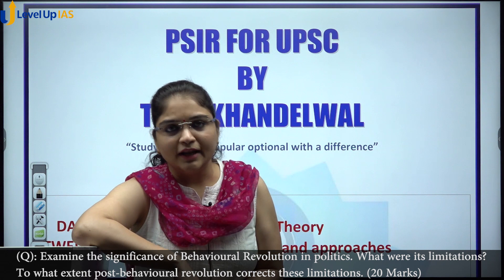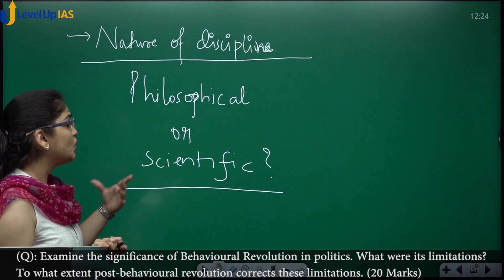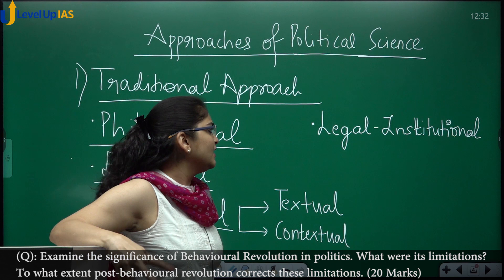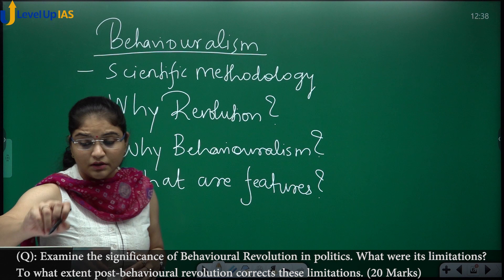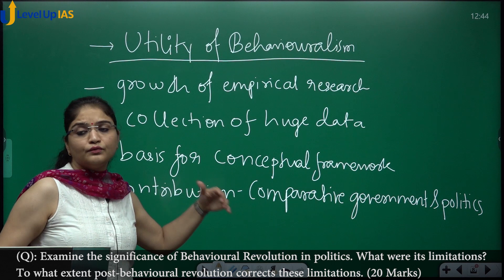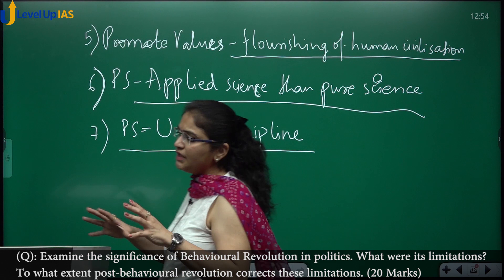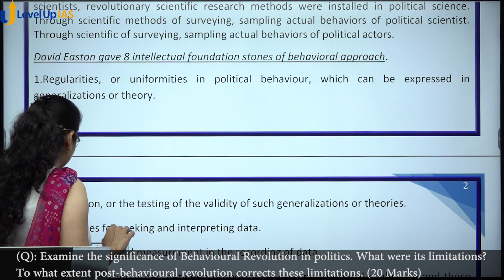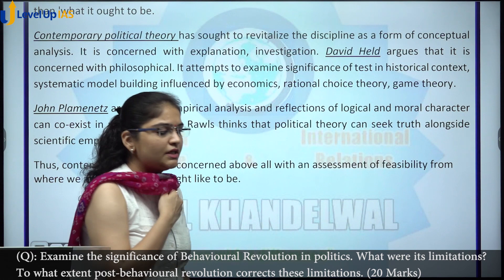Political Ideologies I Part 1 I Political Science & International Relations I (PSIR) Optional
Daily Answer Writing and Mentorship Program

DAMP™ PSIR 2.0 By Tejal Khandelwal Ma’m
Duration: 2 Months
Delivery Mode: Online

Features of the Program:
2 Months (Paper 1 – 4 Weeks | Paper 2 – 4 Weeks)
Daily – One Question |One Evaluation |One Practice Question I One Discussion Video
Two Mini Tests
6 Days a week | Completely online module
Comprehensive coverage of Entire PSIR Syllabus
Individual Evaluation, Feedback + Personalised Mentoring

Structure of the Program:
Question will be released at 12.00 pm (Afternoon)
Answer can be uploaded till 12:00pm (Next Day Afternoon)
Answer Discussion video will be released at 12:00pm (Next Day Afternoon)